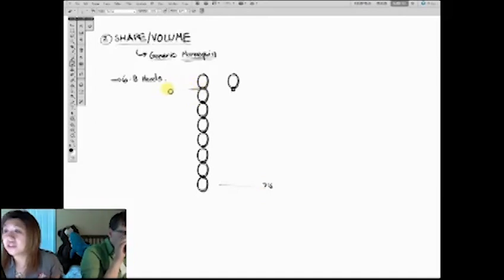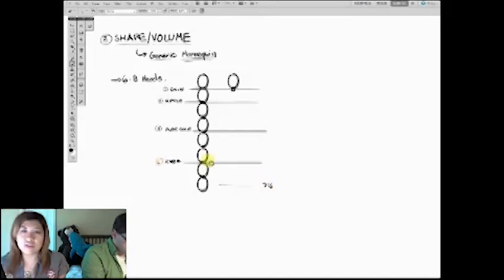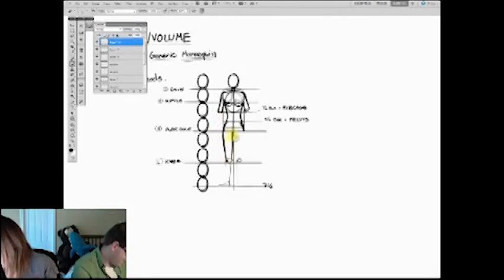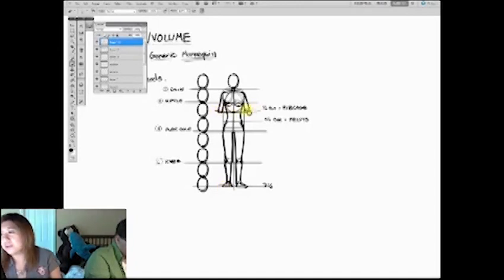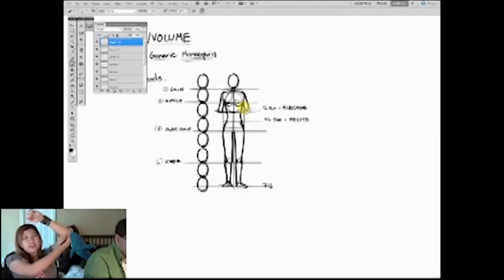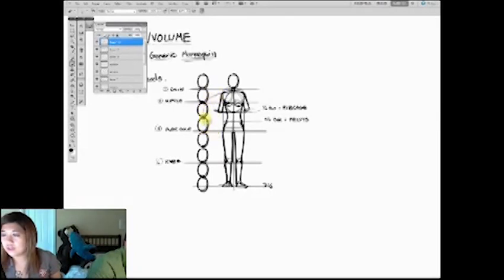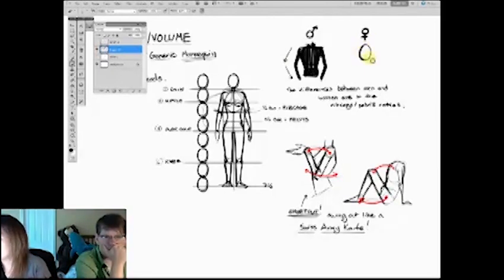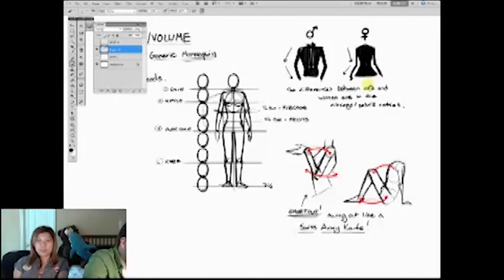Tutorial - Anatomy 02: Shape and Volume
Applying proportions with shape and volume over a gesture.